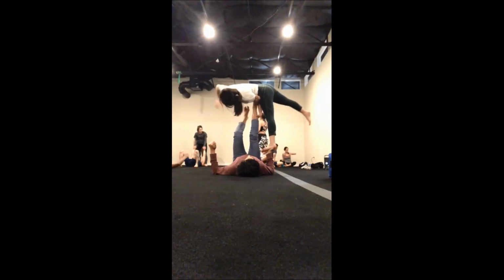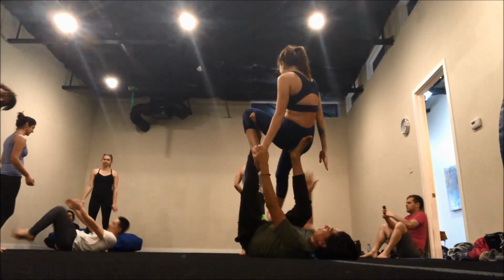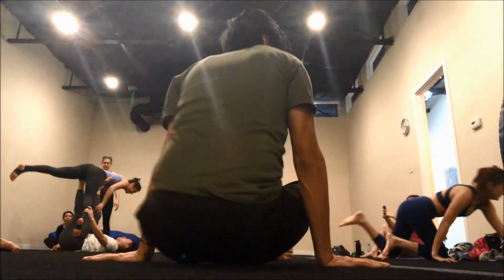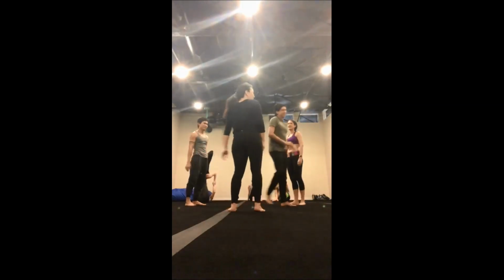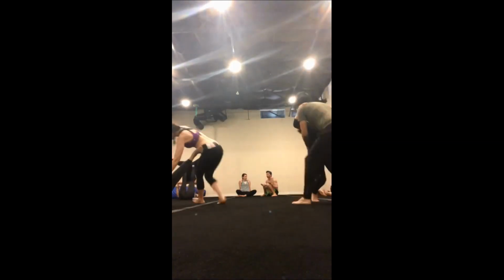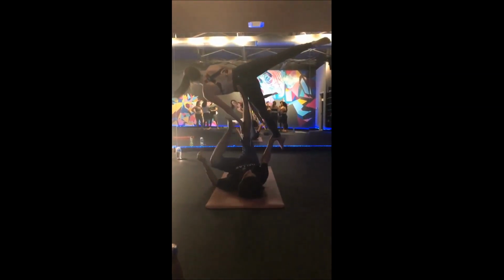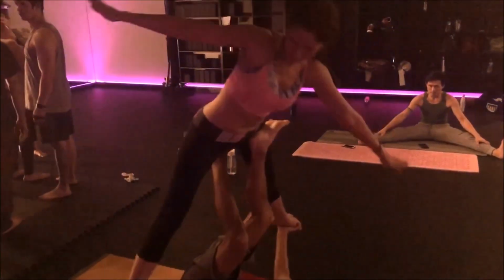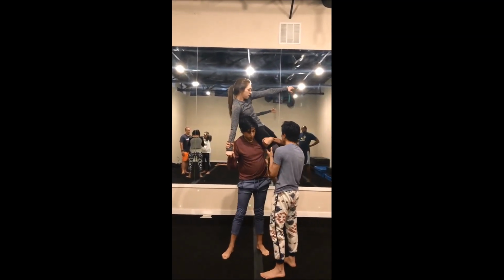AcroYoga (Chill & Chat Re-cap) Whats Next?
Let's go over a few older videos I have on my phone again. I plan to do a lot more with the content on this channel as well as just share so much more when it comes to acro yoga and movement practices.